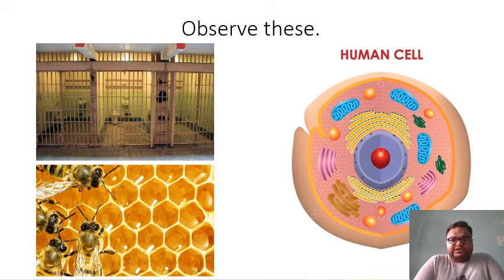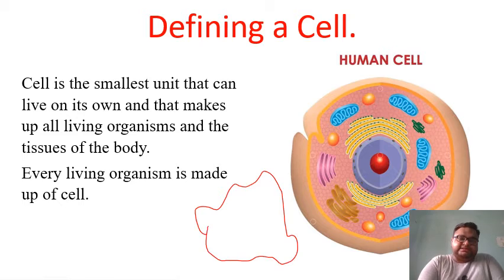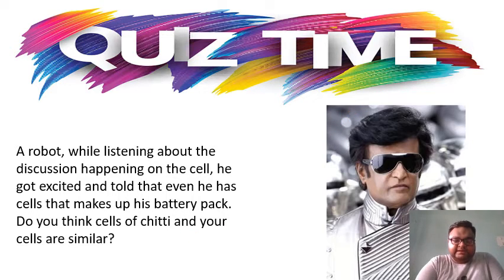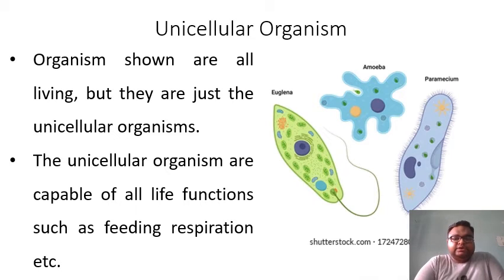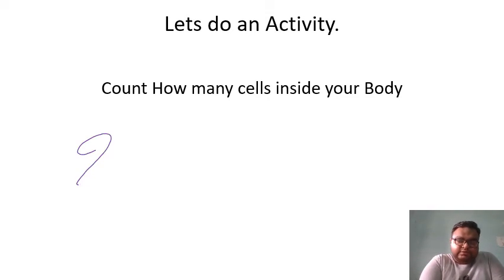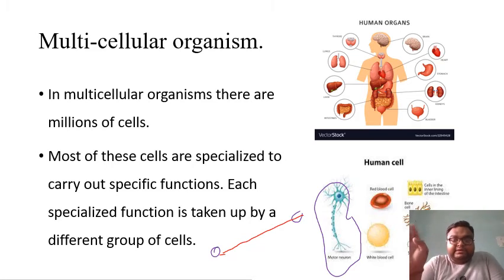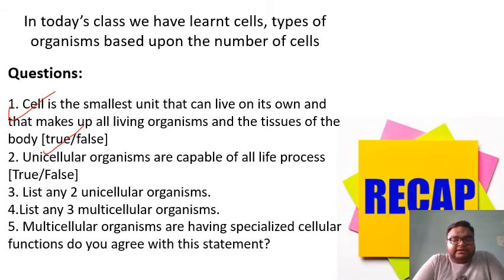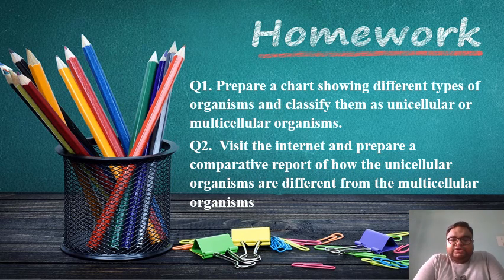Life Science Video Class 1